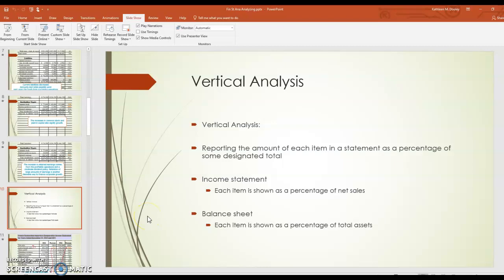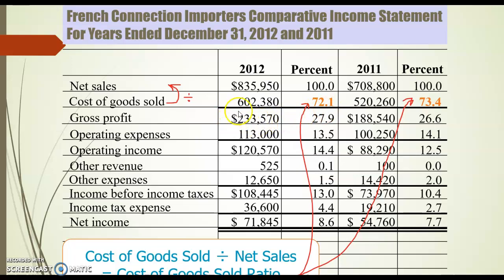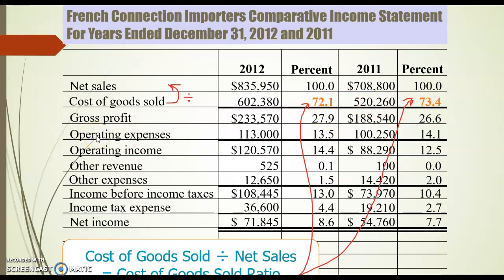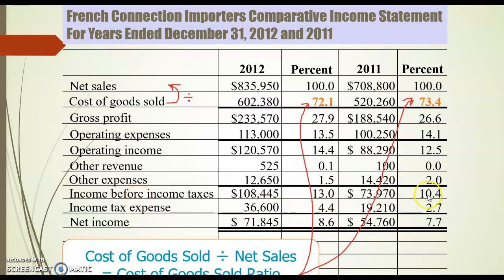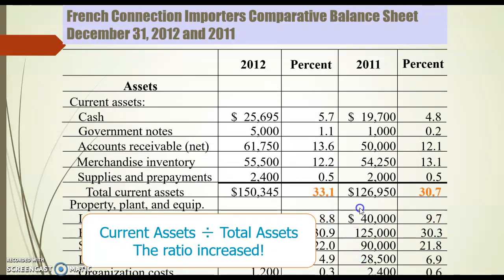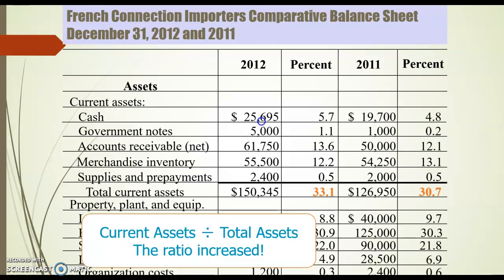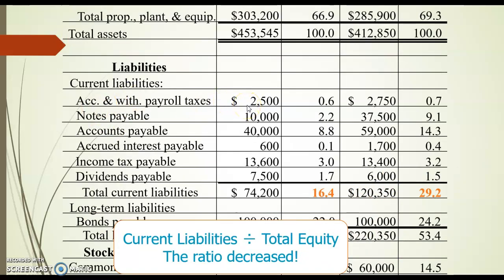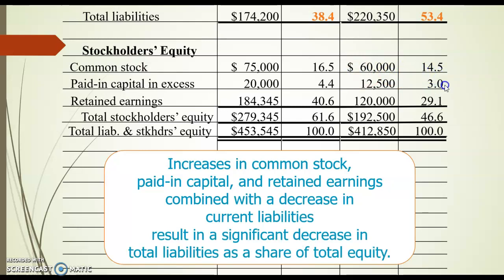ACC201 Analyzing part 3